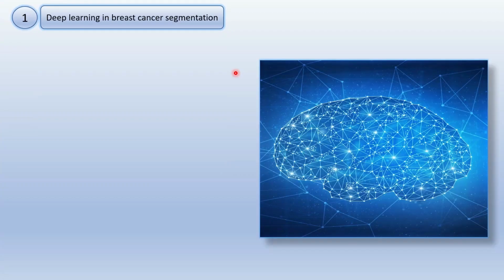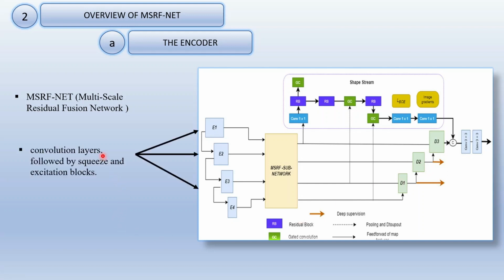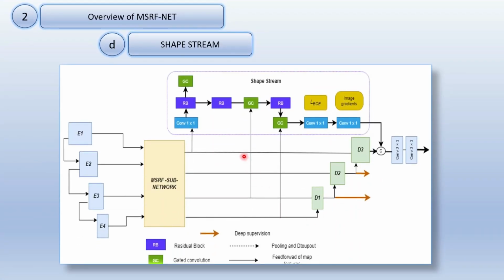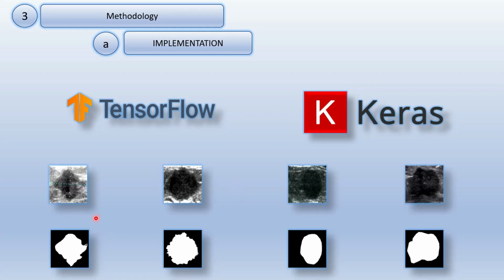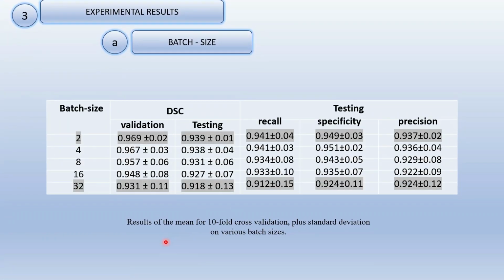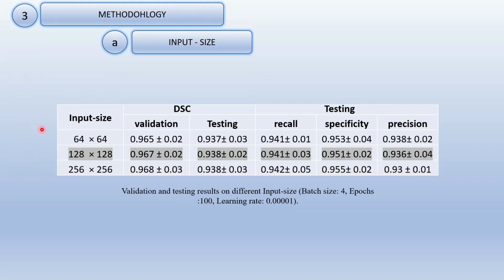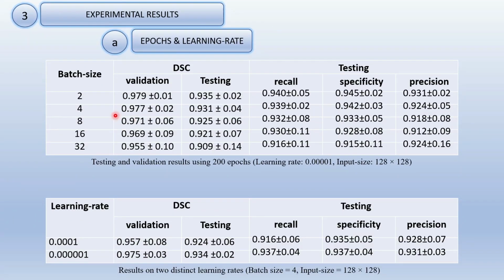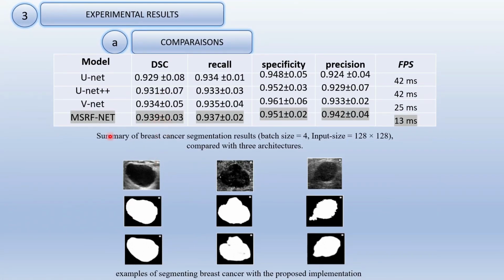ISDA 22 , Semantic Segmentation Using MSRF-NET For Ultrasound Breast Cancer presentation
Hamza Hadri , Abderahhim Fail and Mohamed Sadik
NEST Research Group, LRI Lab, ENSEM of Hassan II University of Casablanca, Morocco {hamza.hadri.doc21,a.fail,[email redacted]

Deep learning stands out as one of the most performant modalities in the search for reliable methods to classify or segment breast cancer. The classical approach employs an expert to detect the type of tumour and segment the area of interest. Nevertheless, it takes considerable time and resources. Researchers around the world invent new deep learning architectures to improve quality and reduce segmentation time. One of these architectures demonstrates promising results, e.g., Dice Coefficient (DSC) of 0.9420, 0.9217, on CVC-ClinicDB, and Kvasir-SEG datasets respectively, this network named MSRF-NET (Multi-Scale Residual Fusion Network). The main novelty resides in exchanging variable scale features using the Dual-Scale Dense Fusion (DSDF) block, which gives the model a strong capability in segmenting objects of numerous sizes. This pa-per proposes an implementation of MSRF-NET for segmenting ultrasound breast cancer. We will investigate the influence of batch size, epochs, input size, learning rate on training and testing. Best performing model achieved a 93.95% in Dice Coefficient, 96.1% in specificity, 94.2% in precision, and 93.7% in re-call. Lastly, we compare the performance of MSRF-NET with that of U-net and its variants, U-net++ and V-net.